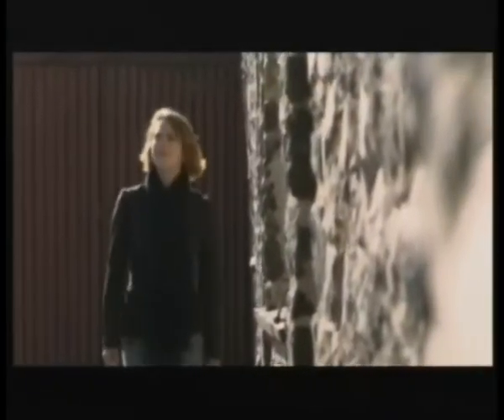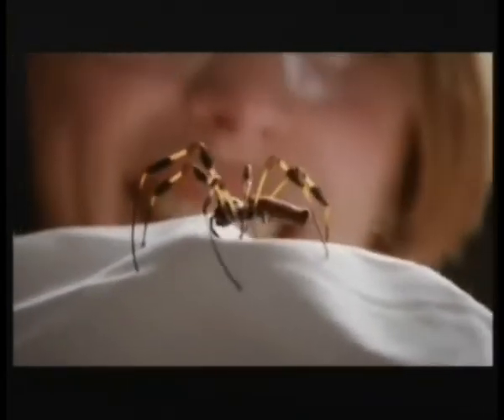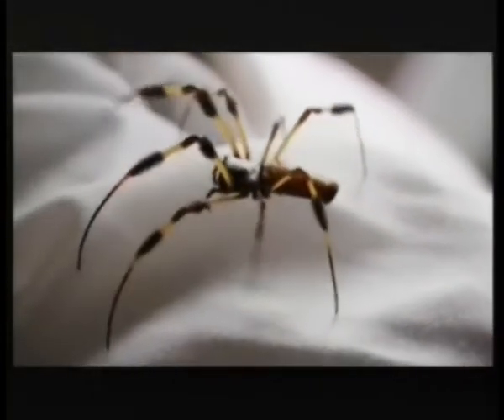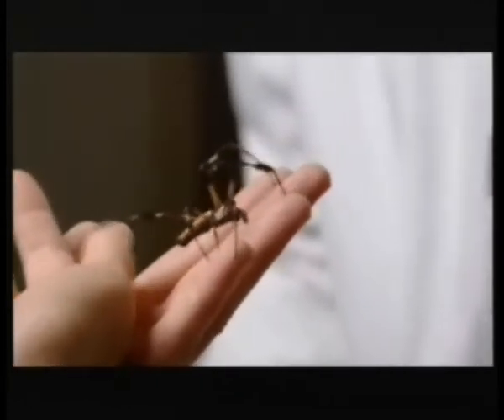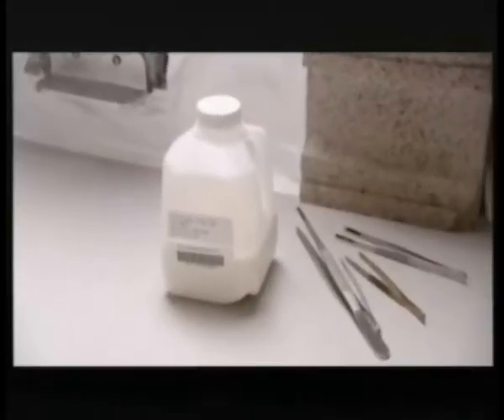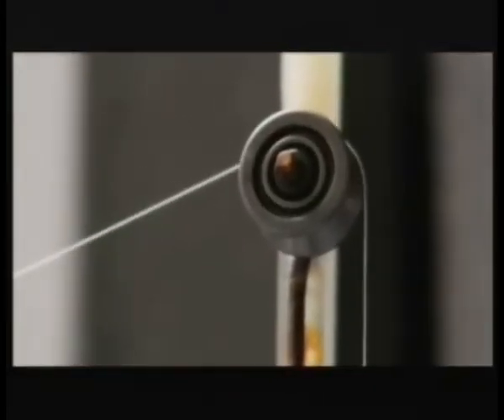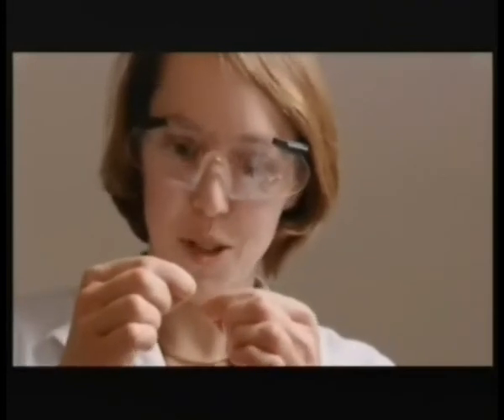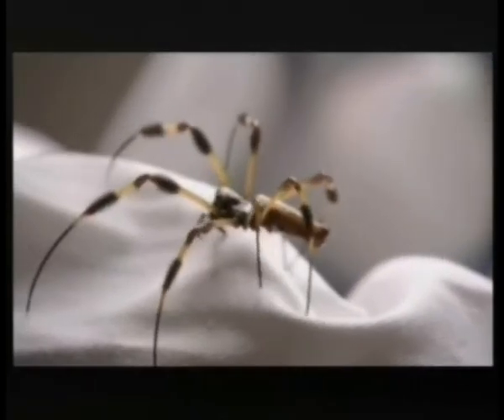GM 'spider goat'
Biology A level resource